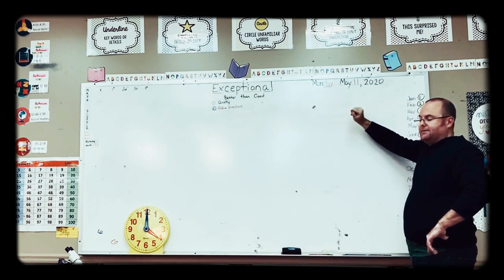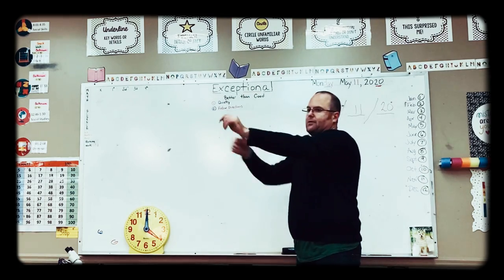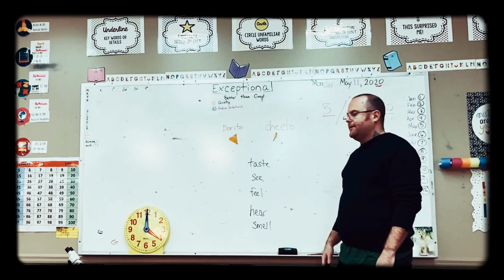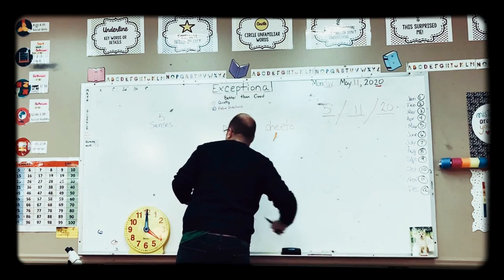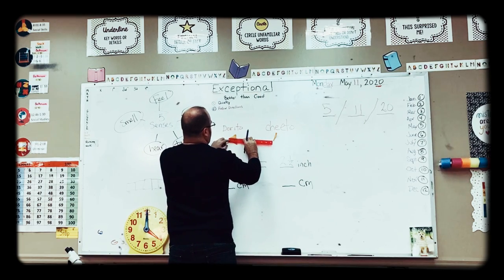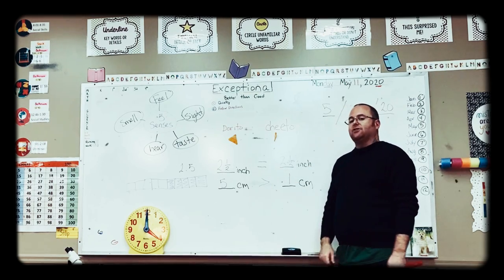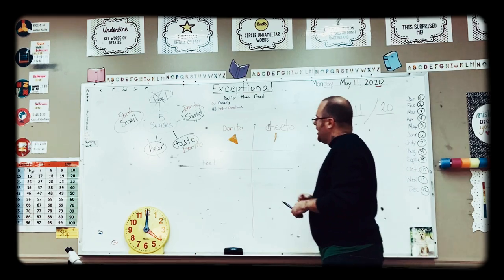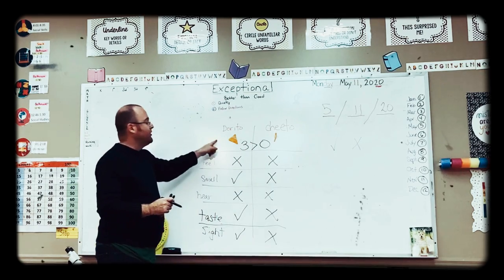Dorito vs Cheeto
Using your senses and think like a scientist!